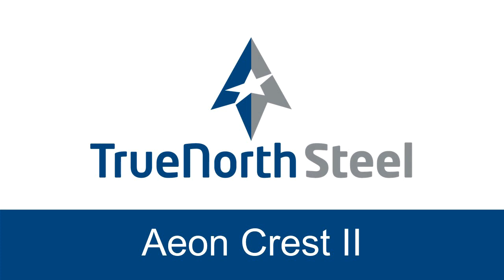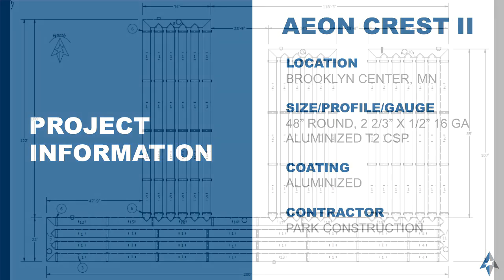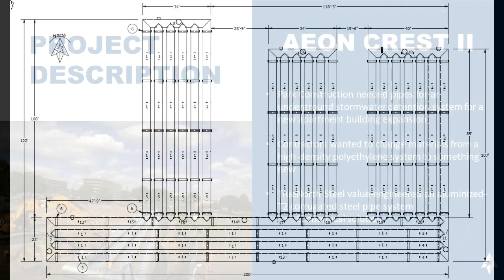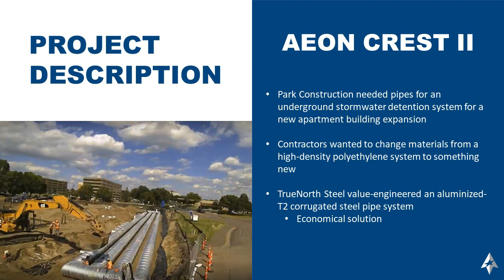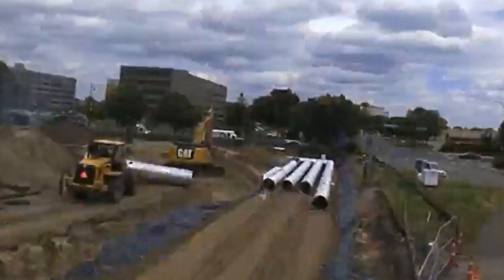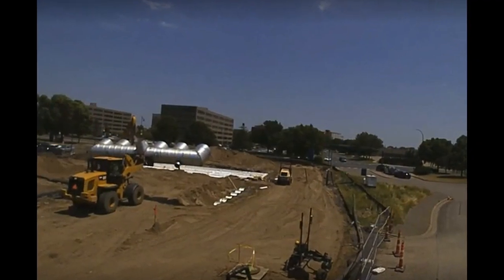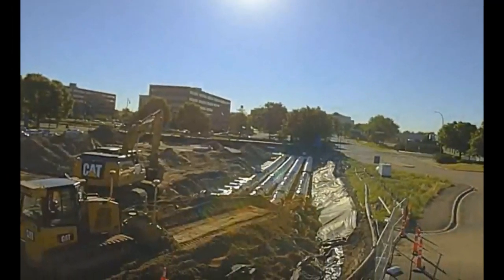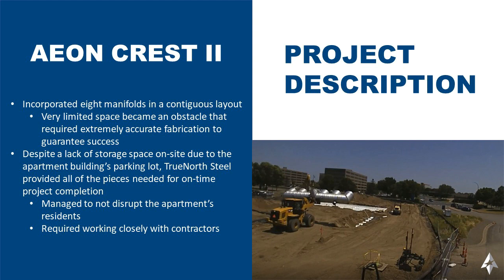Project Spotlight: Aeon Crest II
By: TrueNorth Steel
Narrated By: Brandon Scherber